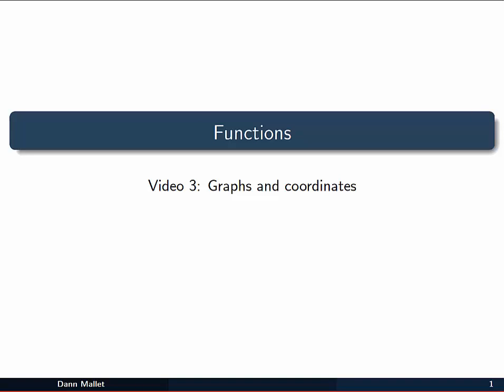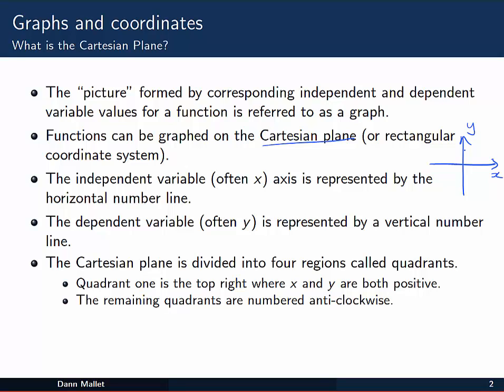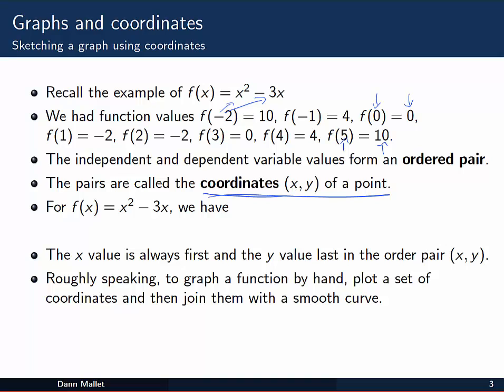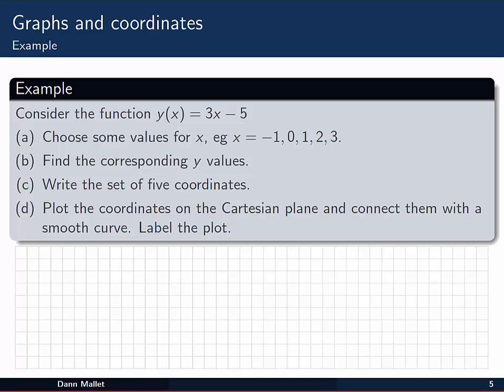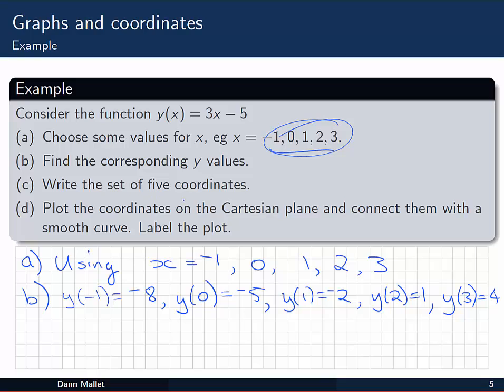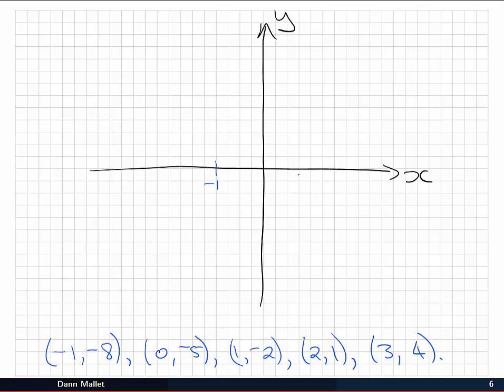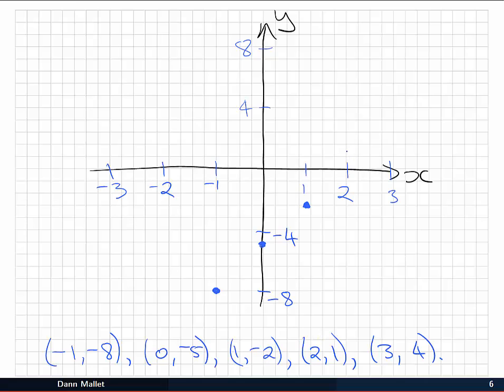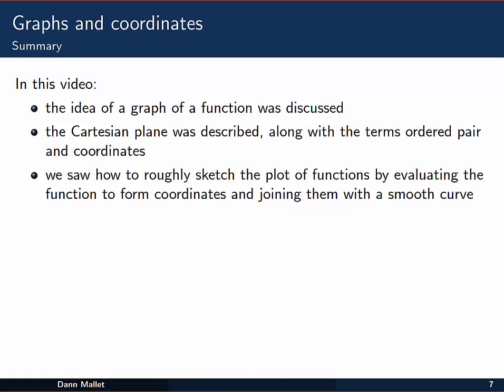Functions - Graphs and coordinates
This video looks at introducing the idea of ordered pairs, coordinates and the sketched graph of a function.